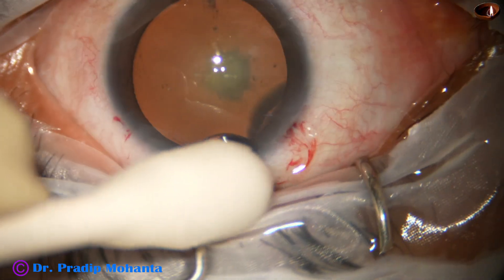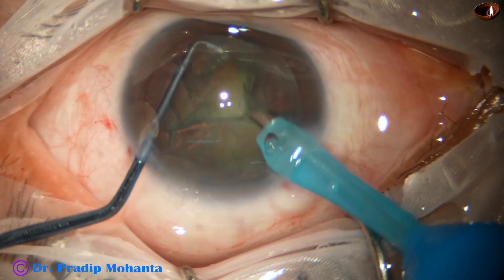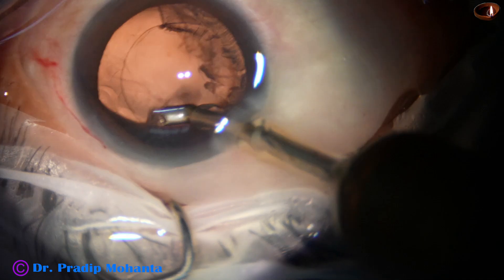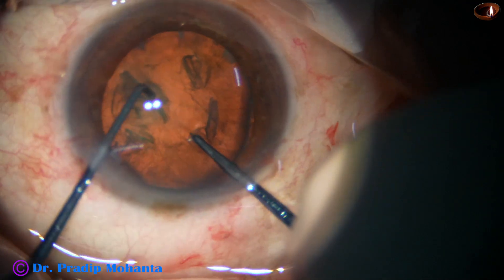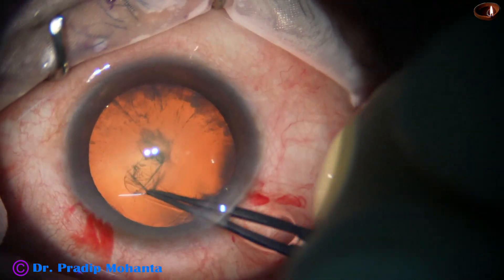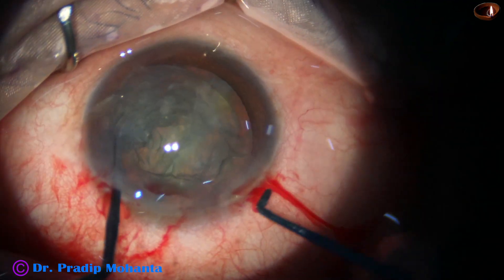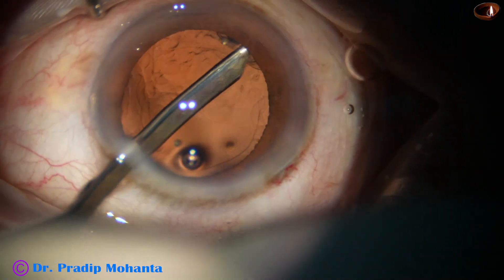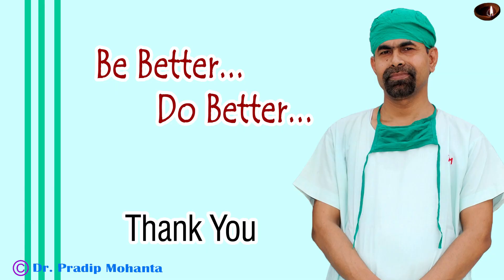Rhexis, Prechop and cortical clean-up in 4 cases - realtime clips: Pradip Mohanta, 25 Feb, 2024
For 6 months' Phaco and Medical retina fellowship with stipend,
 or